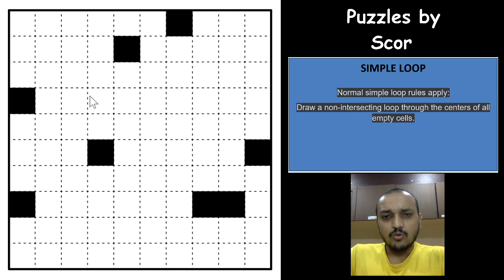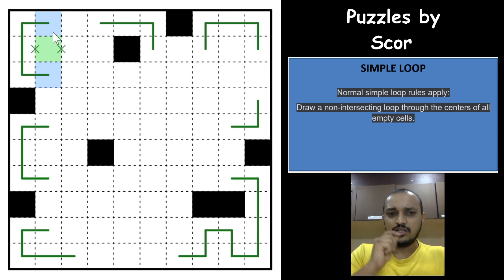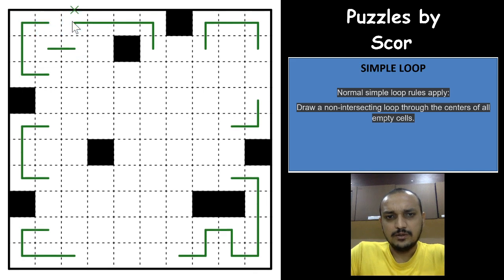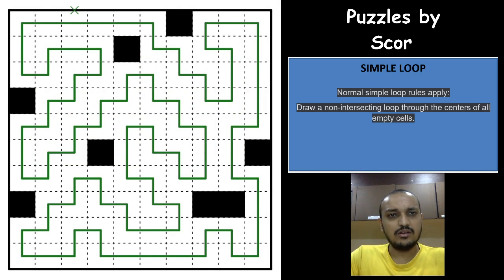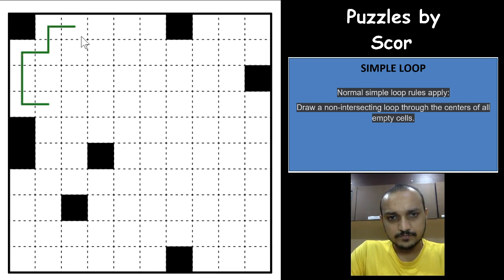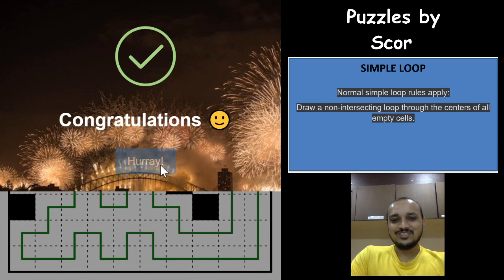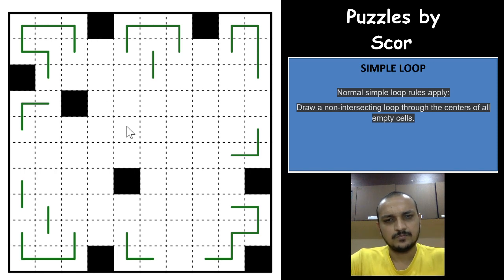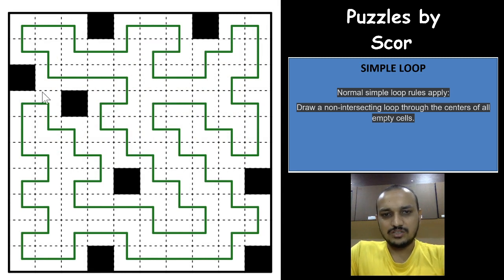Solve simple Loop puzzles using Bouncing Technique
Scor has designed Simple loop puzzles that teaches Bouncing technique in detail. Learn a new technique to solve these Simple loop puzzles faster.

SIMPLE LOOP

Normal simple loop rules apply:
Draw a non-intersecting loop through the centers of all empty cells.

This video covers a Simple Loop Puzzle. Video is taken by Ashish kumar one of the finest Authors for both Sudoku and puzzles. He has authored many international championships including World Sudoku and Puzzle Championship.